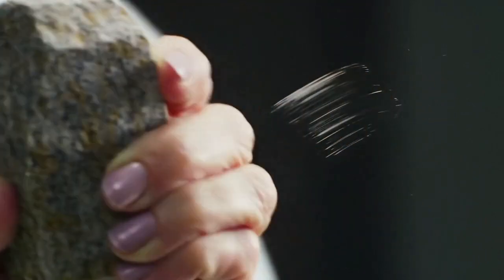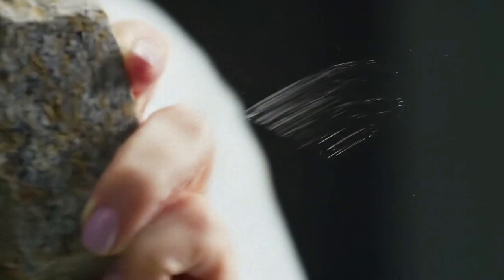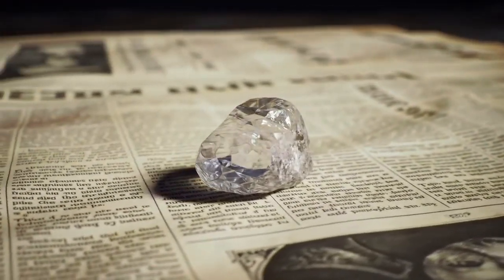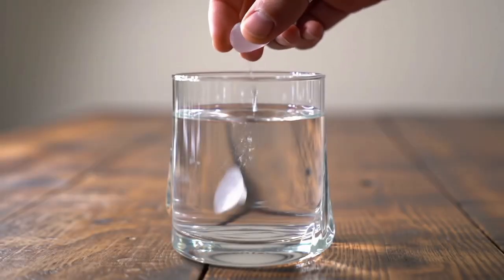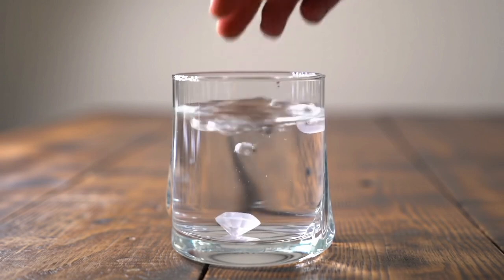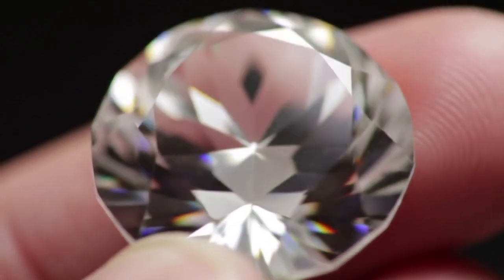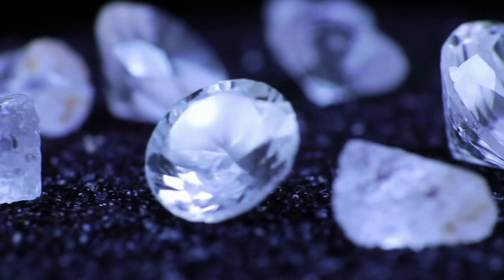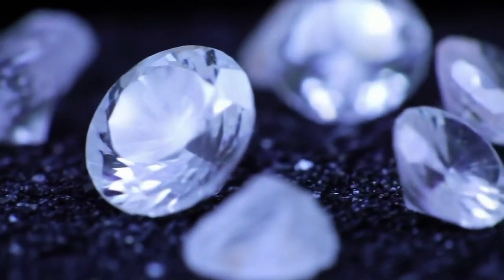How to identify raw diamonds in rocks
diamond 💎